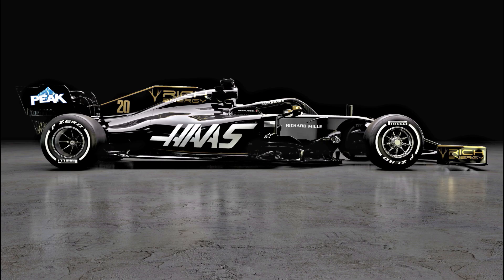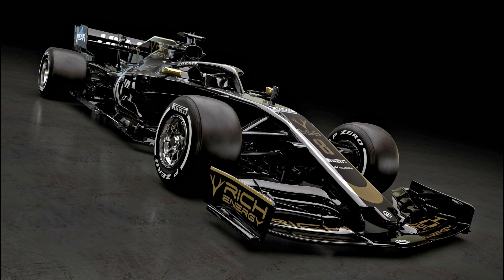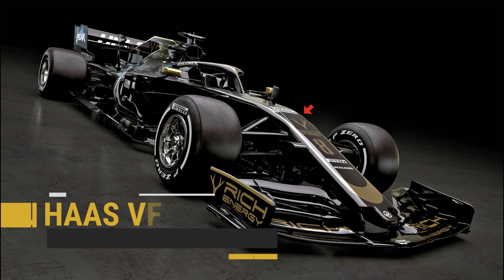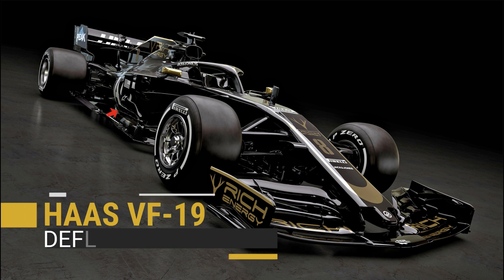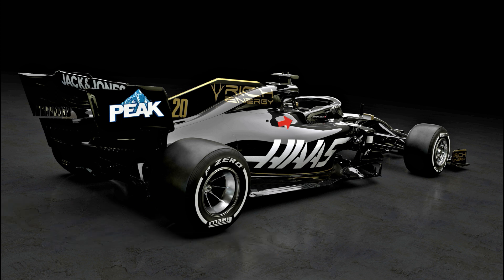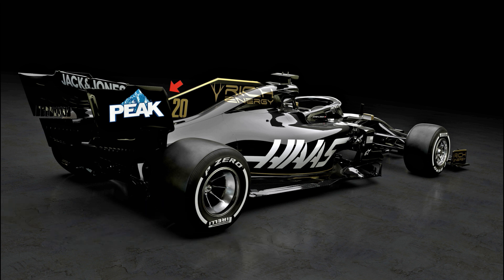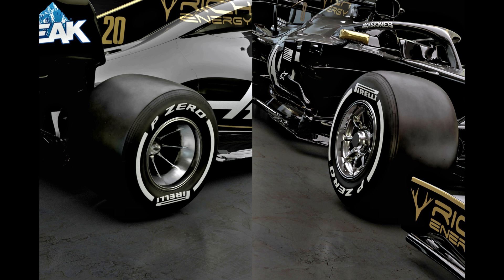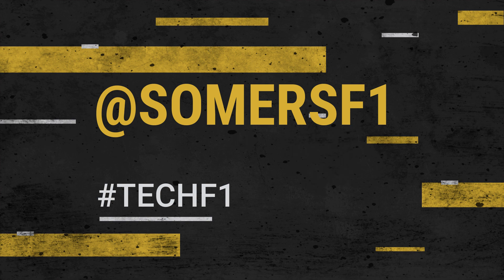HAAS VF-19 technical review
Hi guys, in this video I take a look through the render images released by Haas of their 2019 challenger the VF-19 and explain some of their design decisions.